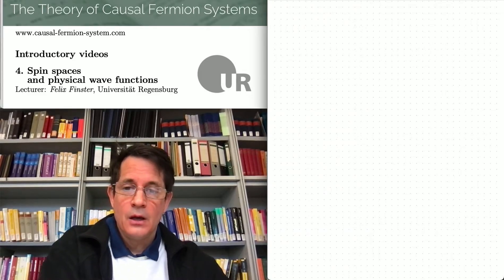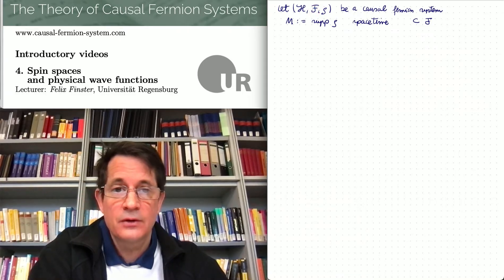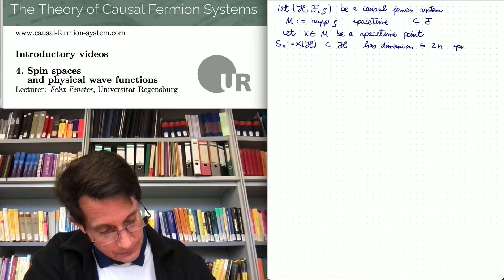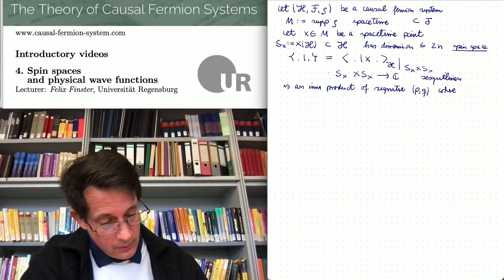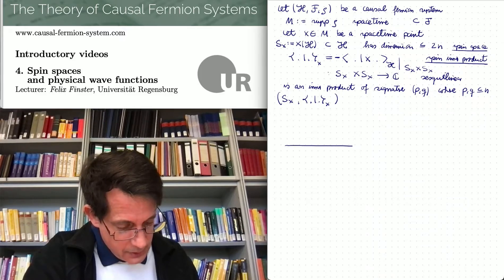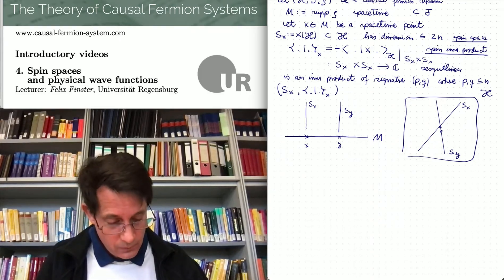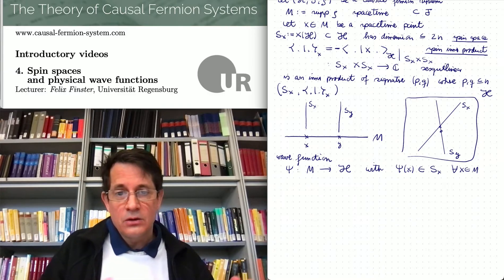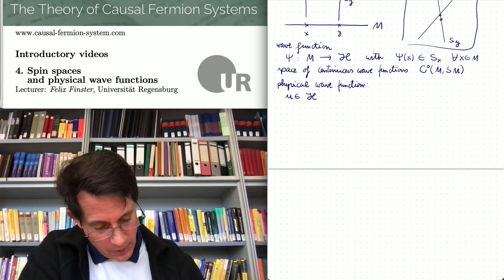Introductory video 4: Spin spaces and physical wave functions